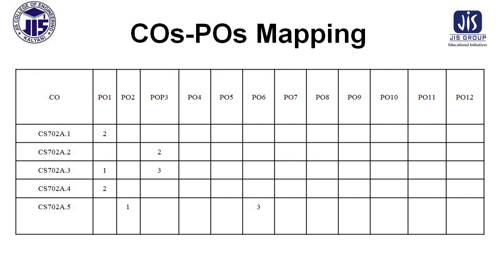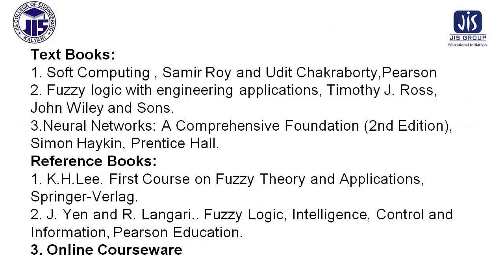LEC0 Course Outline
Course Outline of Soft Computing